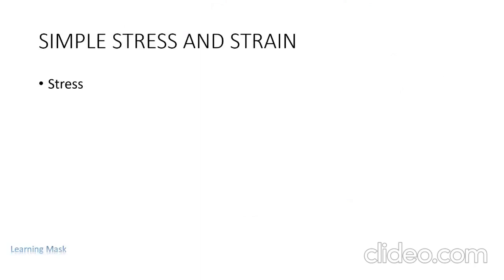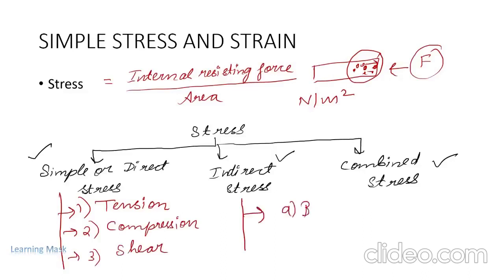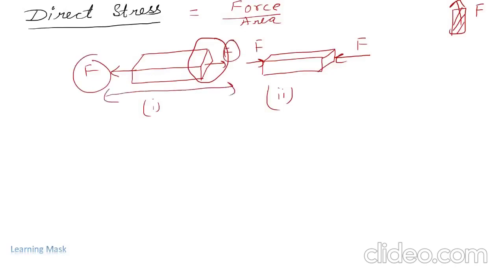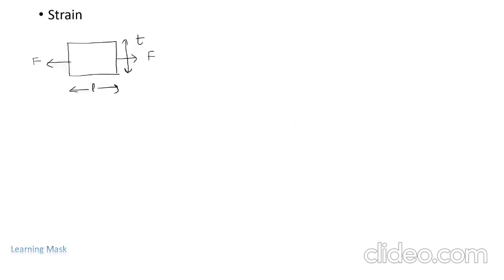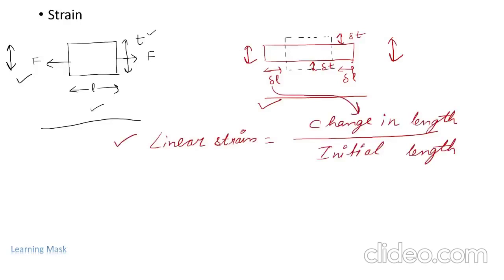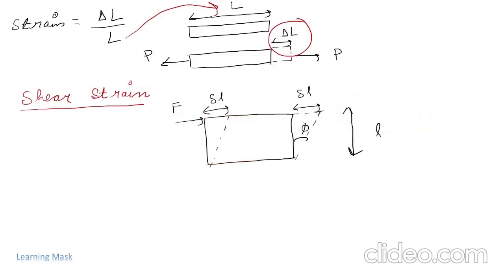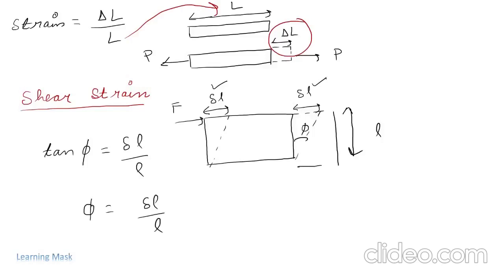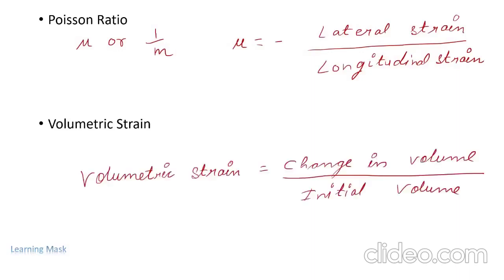Simple Stress and Strain